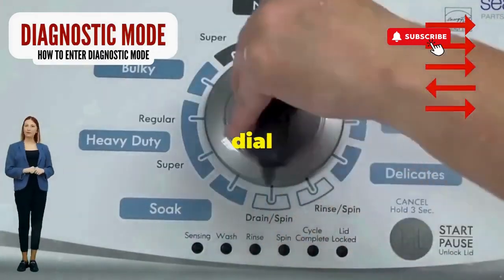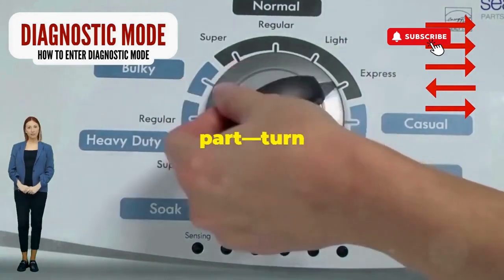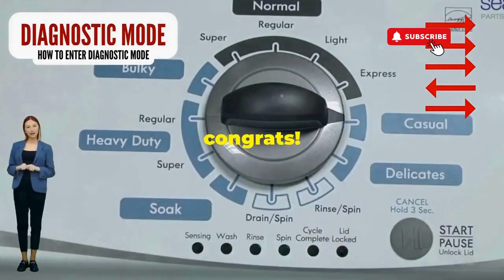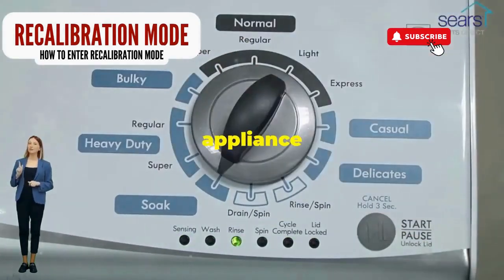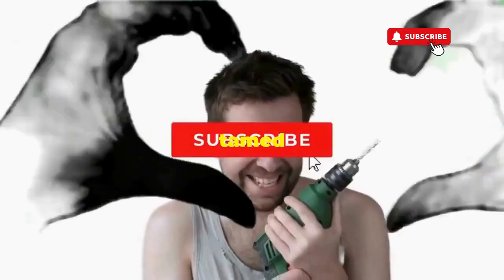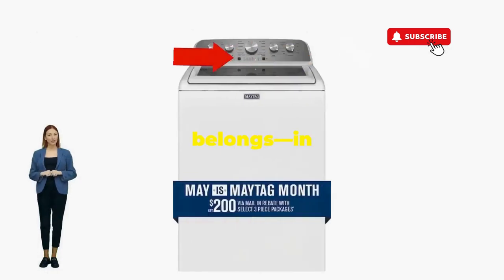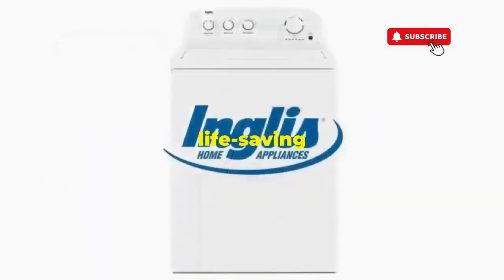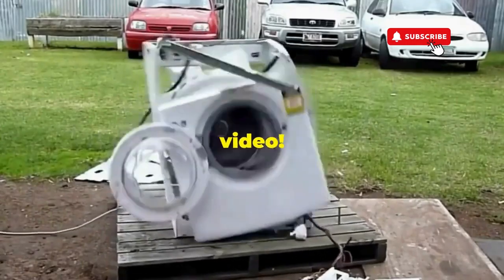How do I stop a light from blinking